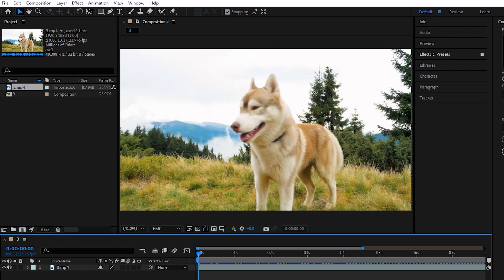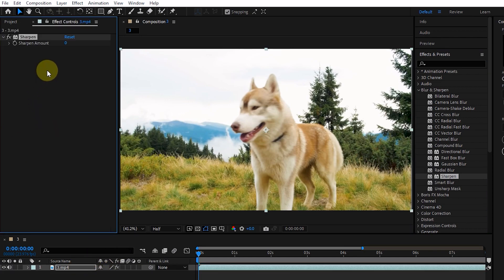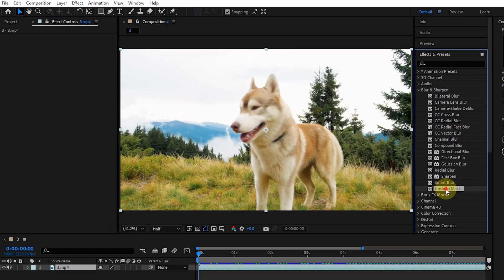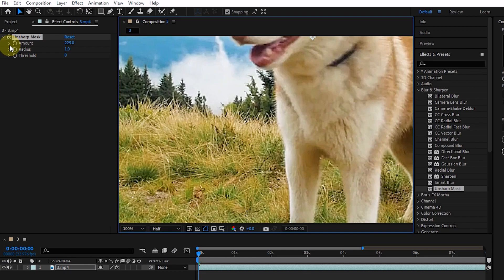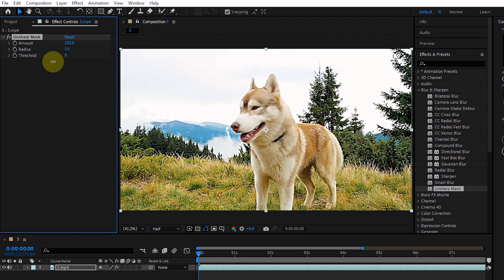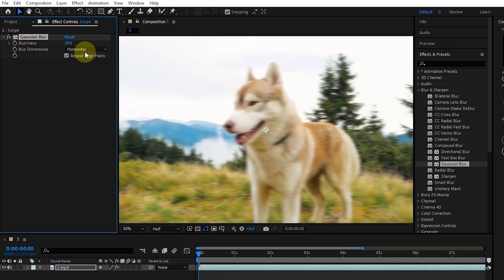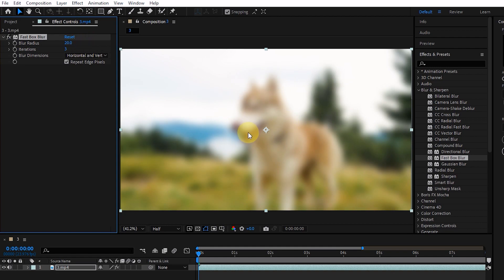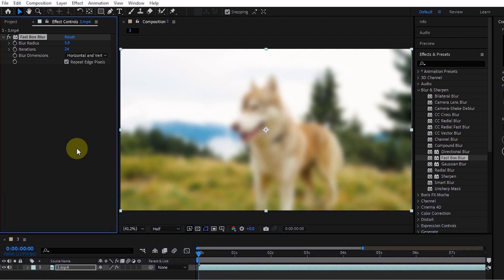sharpen - unsharp mask - after effects tutorial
after effects tutorial: In this video, I will discuss Sharp effects and the continuation of blur effects.

00:00 intro
00:25 sharpen
00:56 unsharp mask
02:02 gaussian blur
02:33 fast box blur